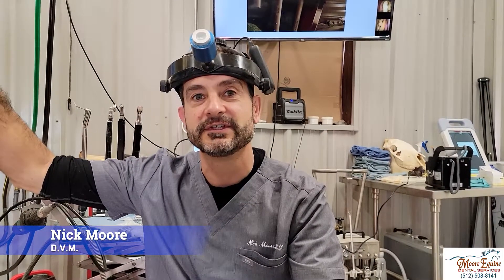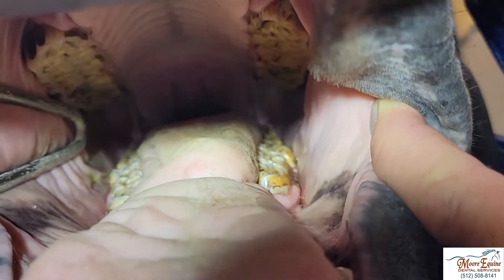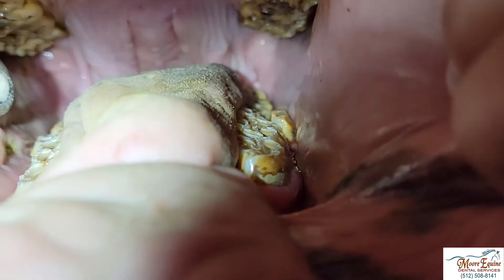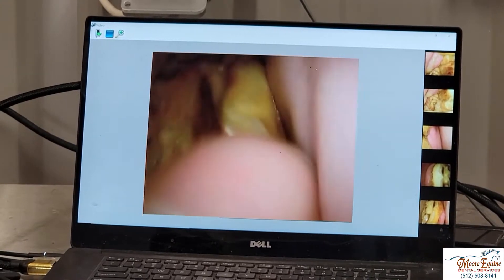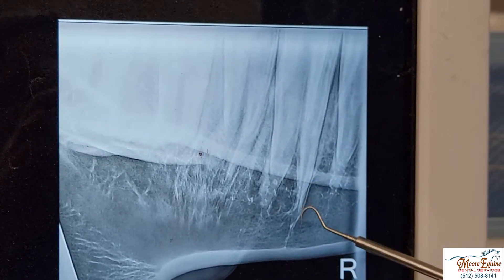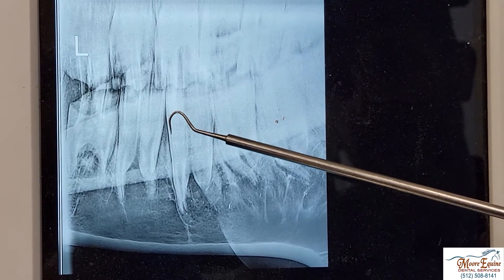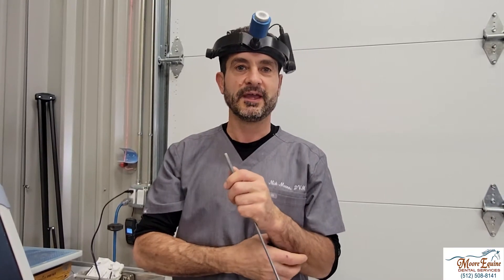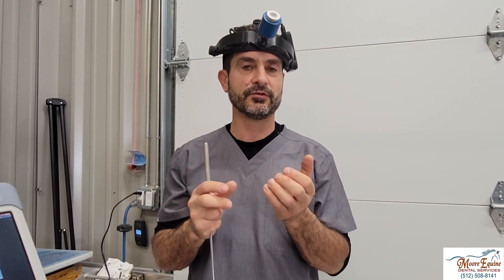Which tooth fractures are a problem in horses